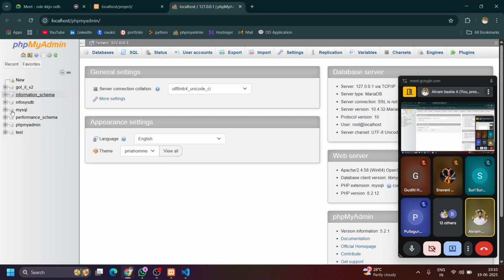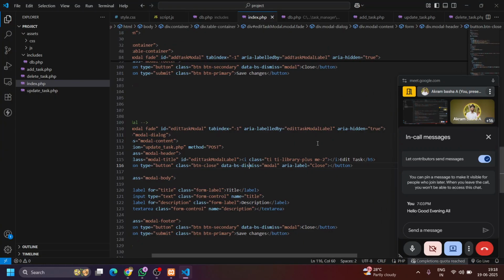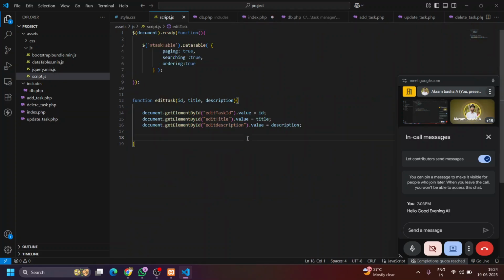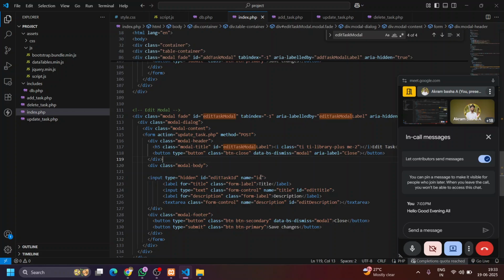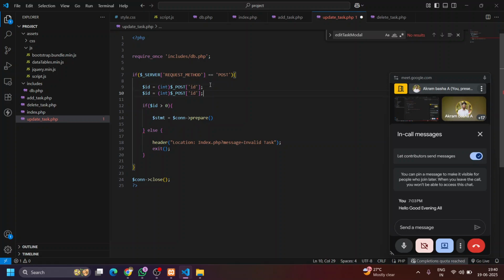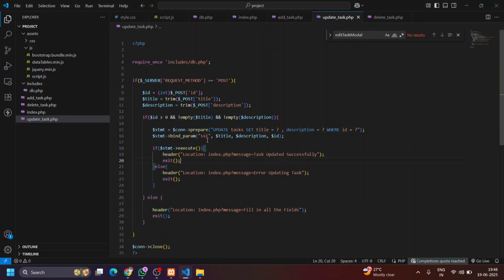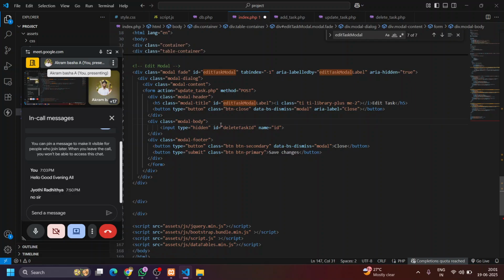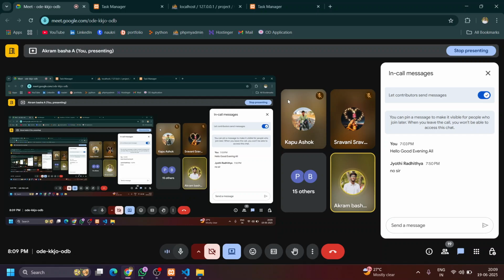Day 16 - Complete CRUD in Task Manager App | Edit & Delete in SQL + UI Polish 🚀🔥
Welcome to Day 16 of our Web Dev Bootcamp! Today we’re taking our Task Manager Project to the finish line. Let’s make it fully functional and dynamic. 🛠️💥

✅ What’s on the agenda:

Implementing Edit functionality to update tasks in the database

Adding the Delete feature to clean up tasks 🗑

Final touches to improve the user experience

By the end of this session, you’ll have all CRUD operations working smoothly — and a Task Manager app you can actually show off on your portfolio! 💼✨

🎯 Let’s wrap this project up like pros!